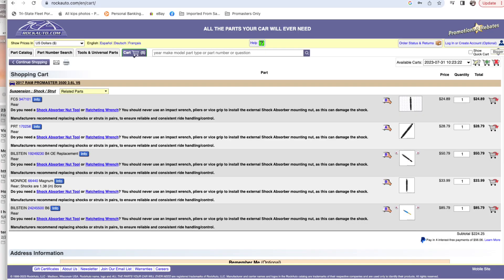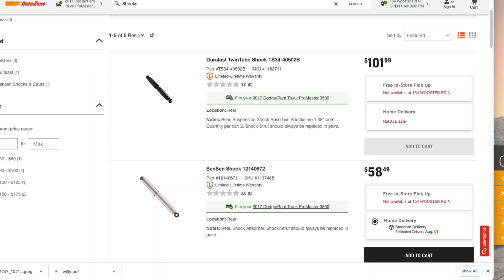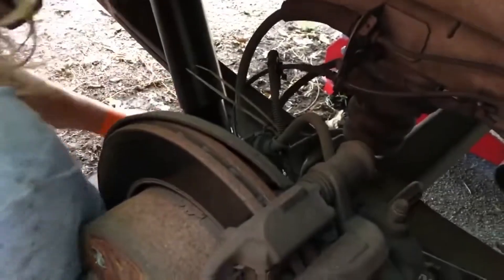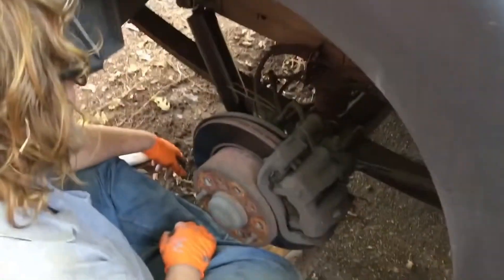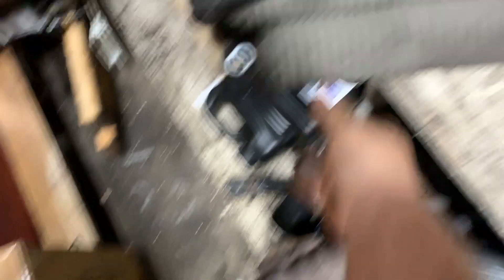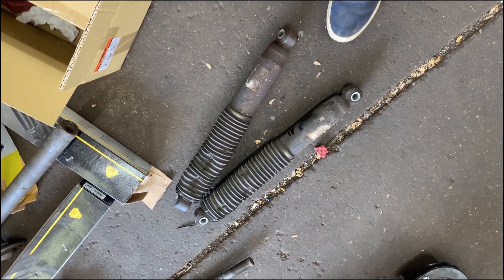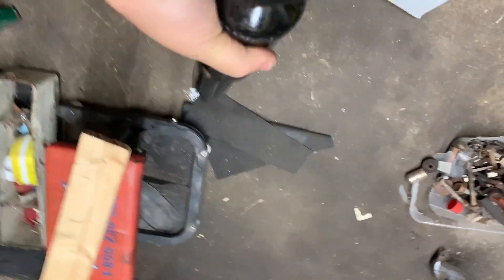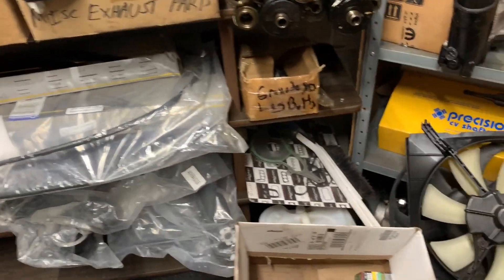Ram Promaster Rear Shocks - Everything You Need to Know about Shock Absorbers. Promasters Only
I, for one, am shocked.